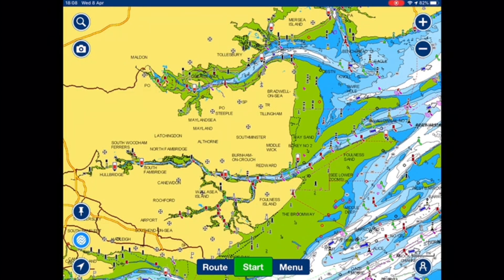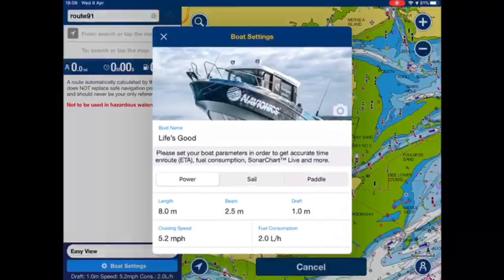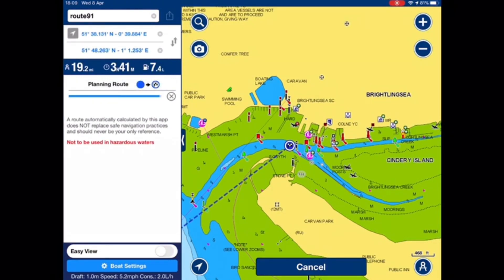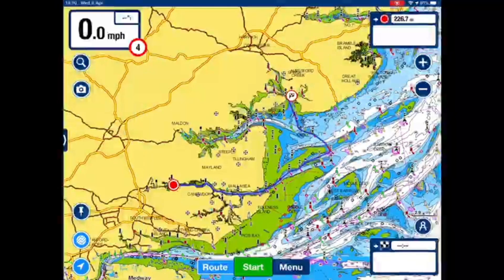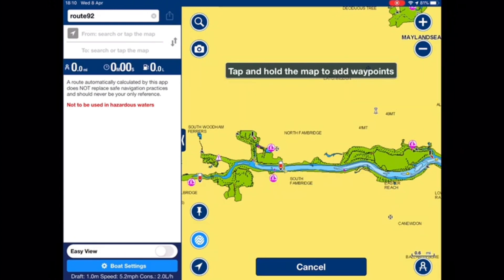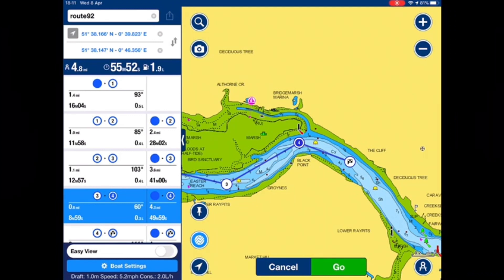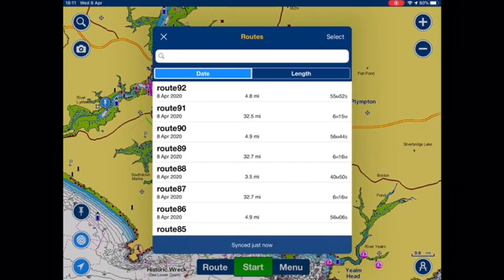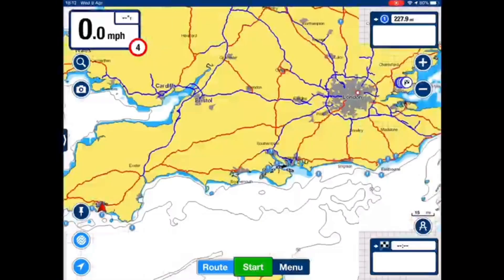How to Create a Route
Learn two ways to create a route within the Navionics boating app: manual or automatic with the dock-to-dock autorouting feature.